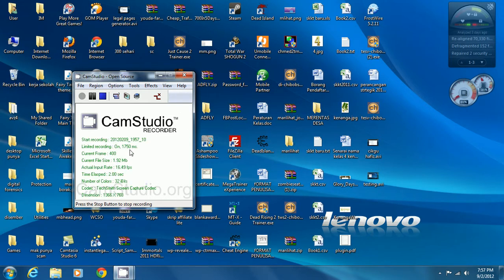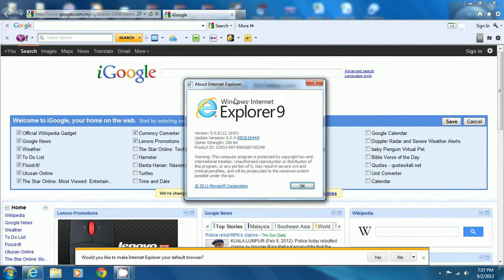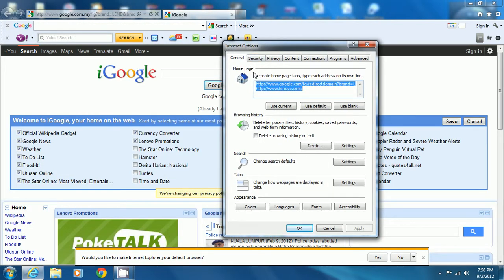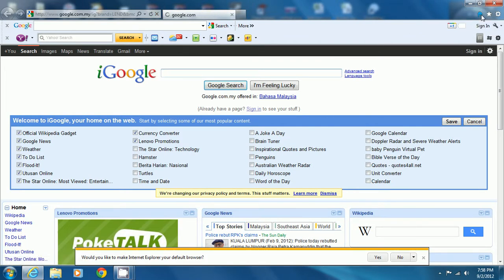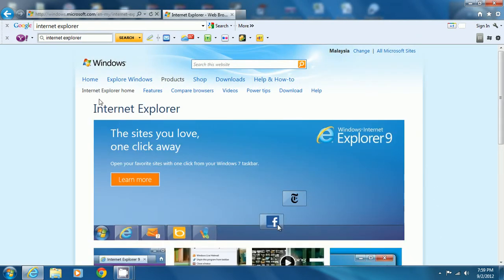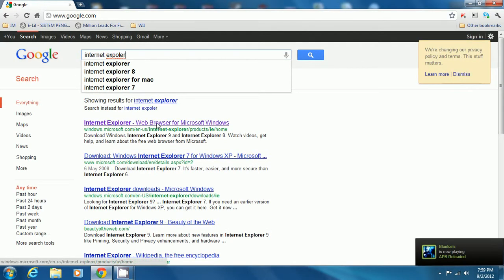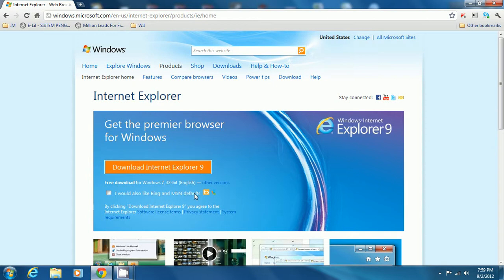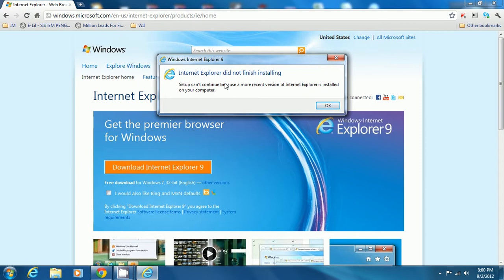how to set google search engine as your default home page.avi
how to set google search engine as your default home page